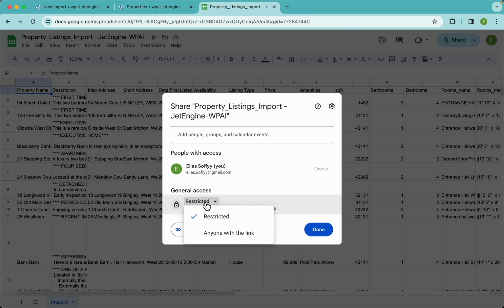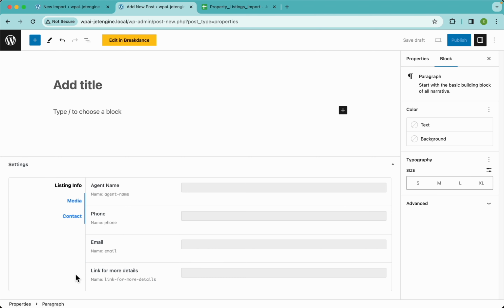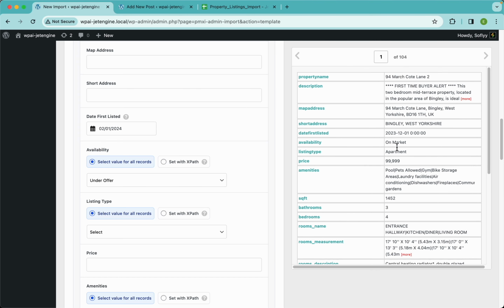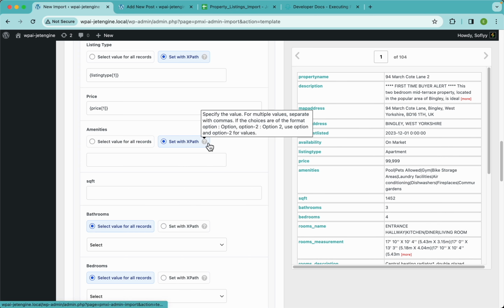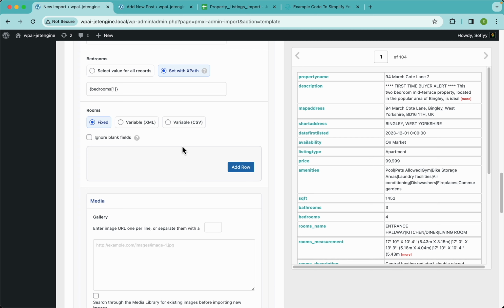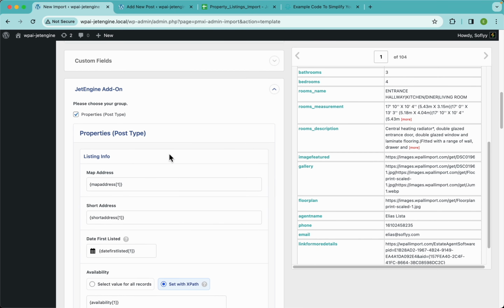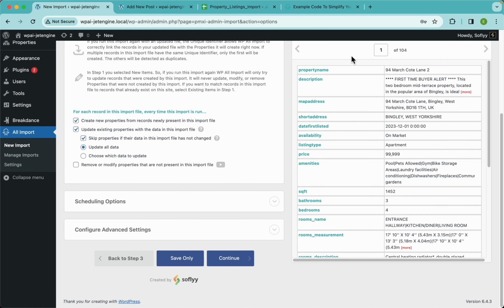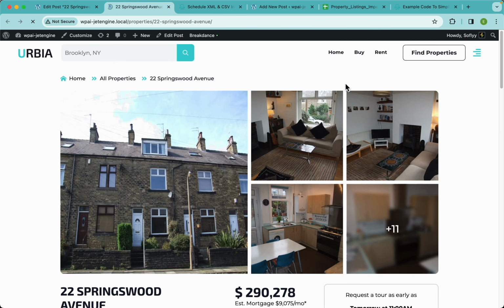Efficiently Import JetEngine Fields with Google Sheets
Here's how you import JetEngine fields with Google Sheets:

1. Navigate to All Import › New Import and create a new import process.
2. Use Google Sheets URL and pick the CPT with JetEngine fields.
3. Map the import template via drag & drop.
4. Execute import process and bring in the JetEngine fields.
5. View JetEngine fields imported with Google Sheets.

=== Chapters ===

00:00 Introduction
00:10 Get Sheets URL
00:23 Create new import
01:30 Review import file
02:28 Map import template
02:46 Review JetEngine fields
04:18 Map images
06:10 Map JetEngine Add-On section
07:25 Map picker field
09:04 Map select field
10:05 Map checkbox field
10:30 Use PHP code
12:48 Map other fields
13:00 Map repeater fields
15:45 Map media fields
17:13 Map taxonomies
18:35 Define import settings
20:00 Create, update, remove
21:23 About scheduling
22:24 Run import
22:40 Check imported records

How to Bulk Edit JetEngine Custom Fields

1. Create a new export with your desired JetEngine Custom Fields
2. Download the exported data and modify it
3. Once modified, use Import with WP All Import to import it back

Can You Export JetEngine Custom Fields to Excel?

Yes, you can use WP All Export Pro and the JetEngine Export Add-On to export your JetEngine Custom fields from your WordPress site to excel, or other file formats.

Yes, the JetEngine Import Add-On supports all Meta Box fields available in JetEngine. To import your custom fields, you must have installed both WP All Import Pro and the JetEngine Import Add-On.

=== Related Tutorials ===